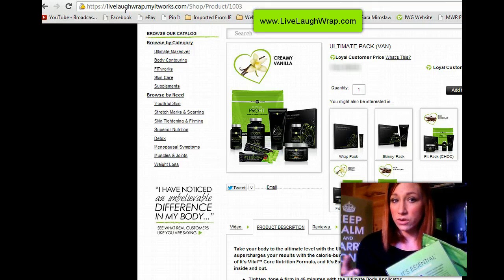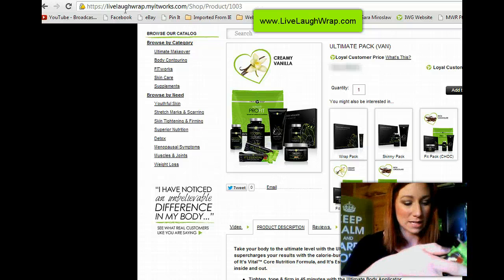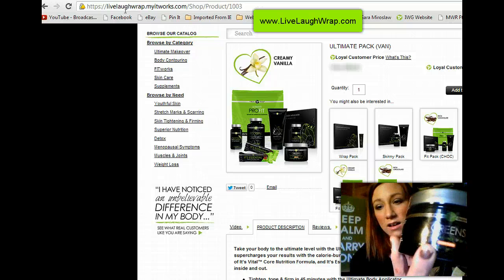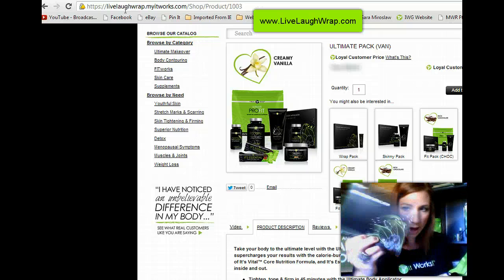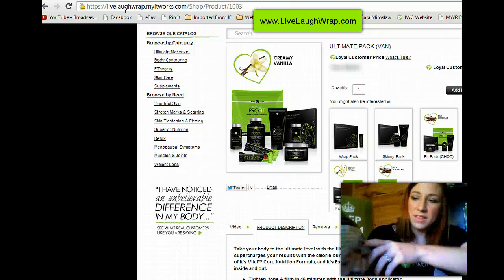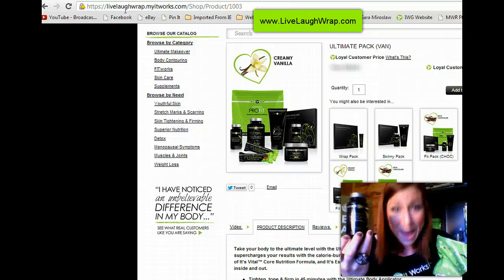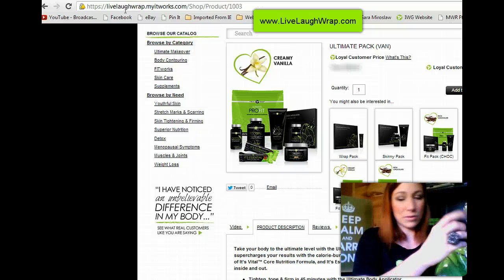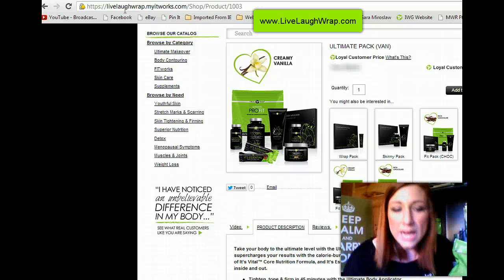Ultimate Makeover Ultimate Pack - It Works, Live Laugh Wrap